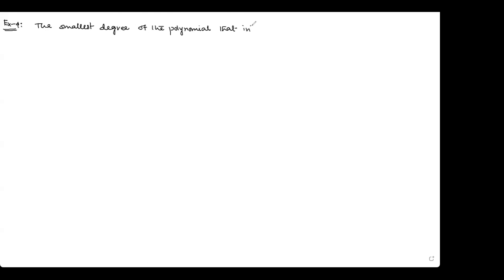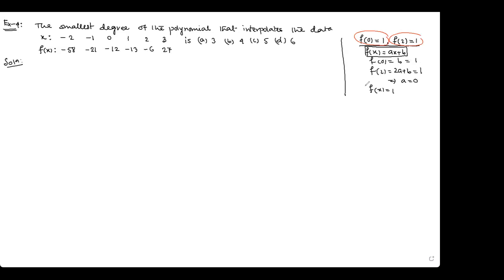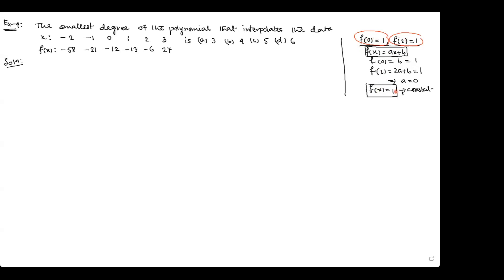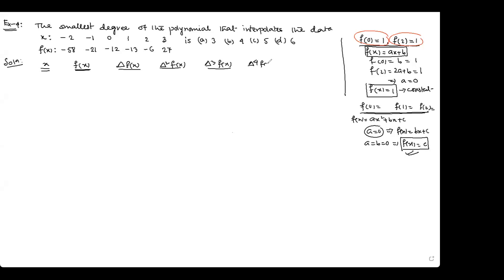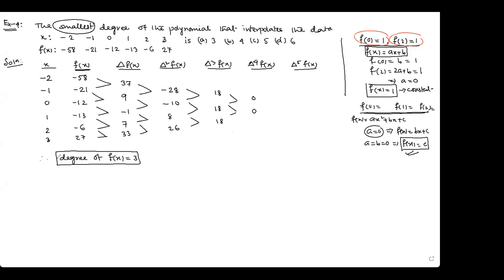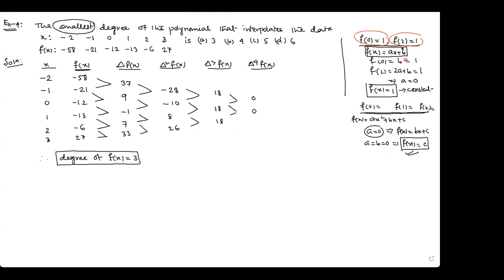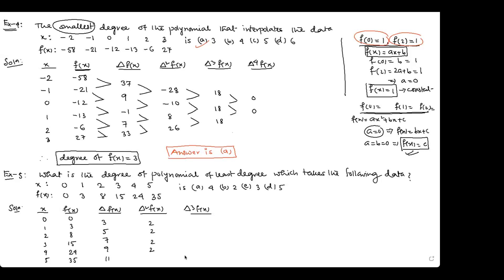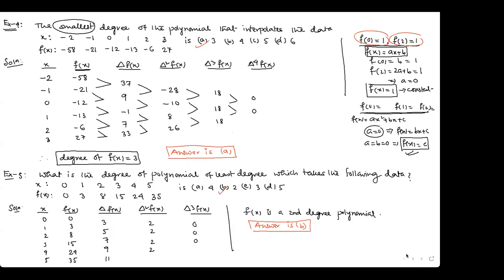Admission for WBSSC-SLST Mathematics New Batch is Going On